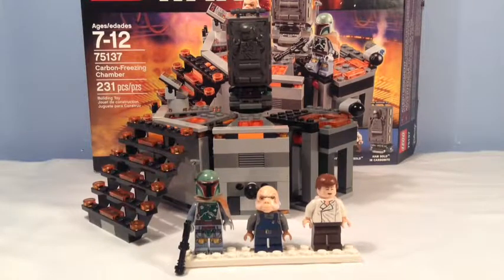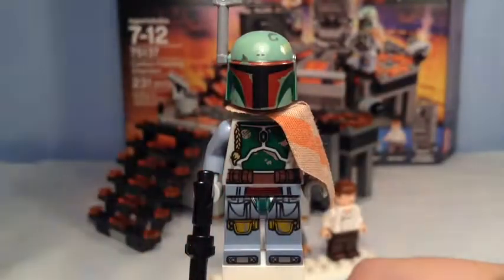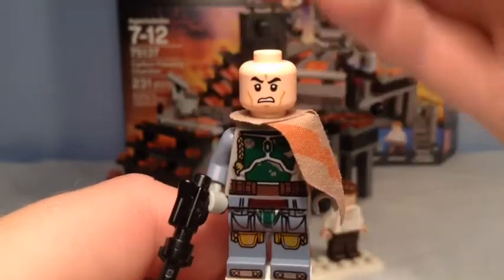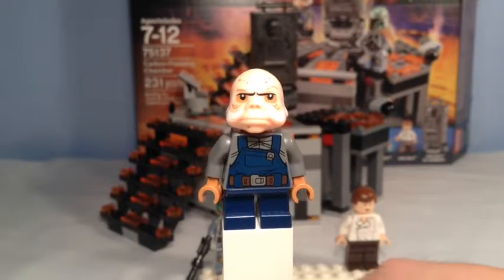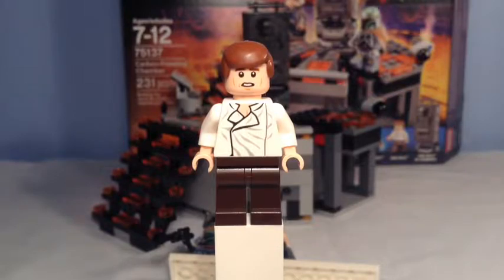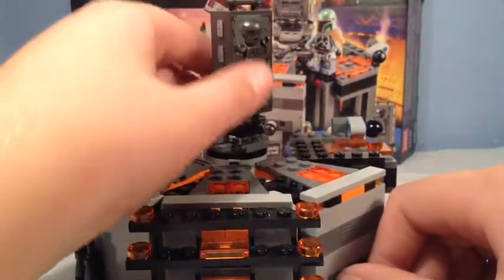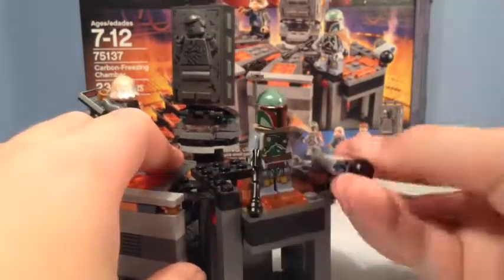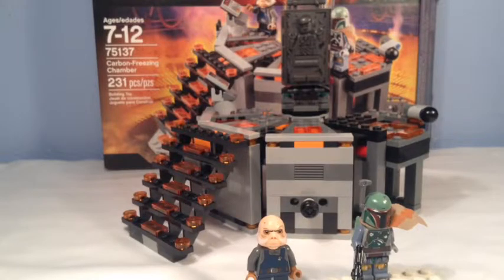Lego Star Wars Carbon Freezing Chamber Review! Set 75137 - Mr. Brickz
Today is my second upload for the double upload today. It is my review on the popular carbon freezing chamber from 2016.